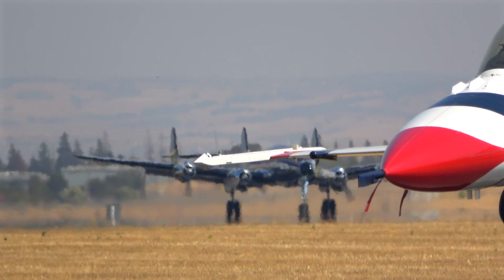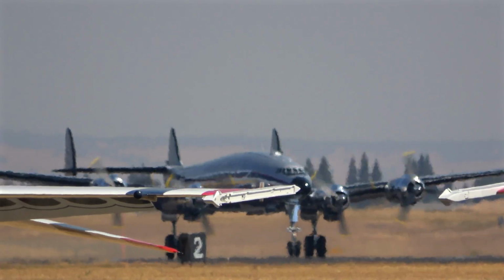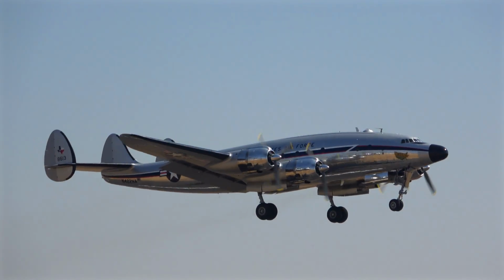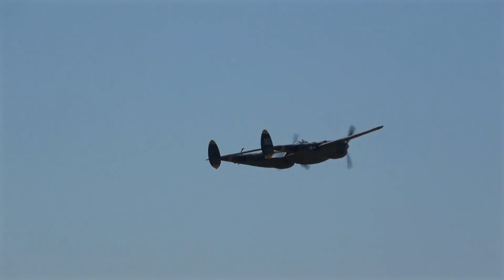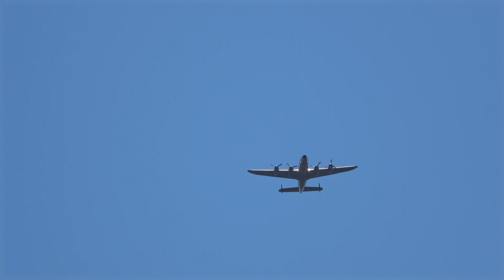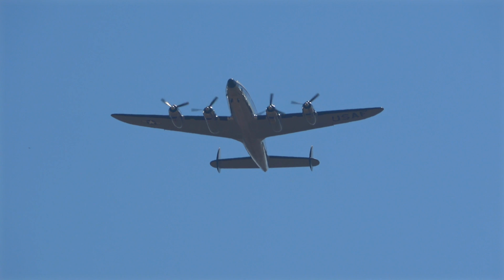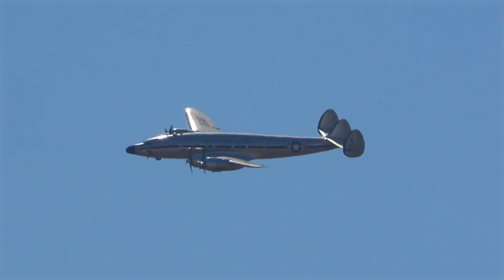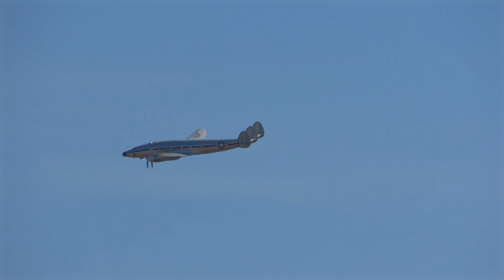Super Rare Constellation & P38 Lightning .. 2023 California Capital Airshow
Prepare for an aviation spectacle like no other as the skies above Mather, Rancho Cordova come alive with the majestic presence of the Lockheed VC-121A Constellation! This super rare gem, meticulously restored to its former glory, graces the 2023 California Capital Airshow, proudly owned and operated by the renowned Planes of Fame Air Museum in Chino, California.

🌟 Key Highlights:

🛩️ Lockheed VC-121A Constellation: Step back in time as you marvel at the sheer elegance and engineering marvel of this vintage aircraft. This particular Constellation, a true aviation rarity, is one of the very few still soaring through the skies today, a testament to the dedication and passion of the Planes of Fame team.
🏛️ Planes of Fame Air Museum: Located in Chino, California, the Planes of Fame Air Museum is a treasure trove of aviation history. Their commitment to preserving and showcasing iconic aircraft ensures that future generations can experience the magic of flight and appreciate the legacy of these airborne legends.
🌐 Formation Flight: Brace yourselves for a breathtaking formation flight! The Lockheed VC-121A Constellation will be joined by a vintage P-38 Lightning, a formidable WWII fighter, both proudly operated by the Planes of Fame museum.

0:00:00 Constellation takeoff
0:00:39 P-38 takeoff
0:01:13 Constellation overhead pass
0:01:37 P-38 forming up with the Constellation
0:02:41 Photo pass
0:03:01 Formation overhead pass
0:03:21 Formation flat pass
0:03:51 Constellation landing
0:04:35 Outro